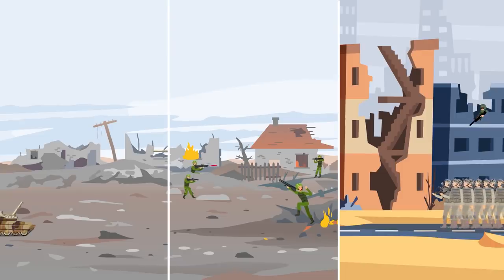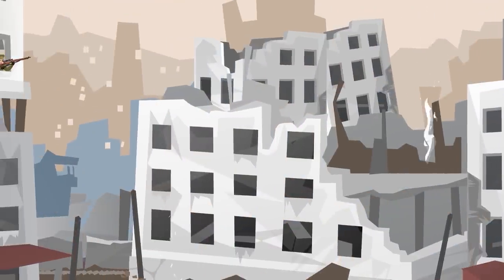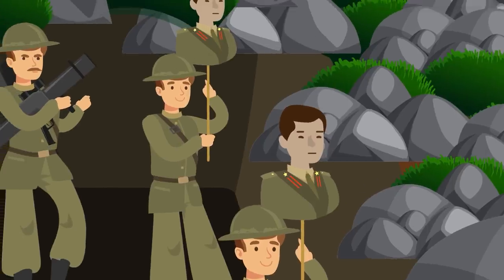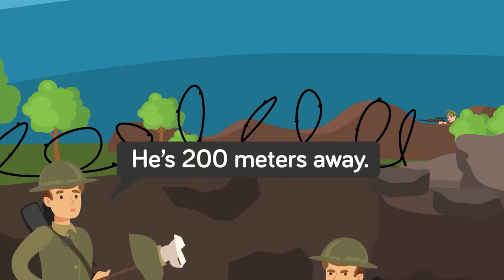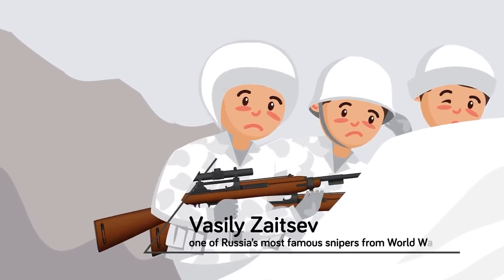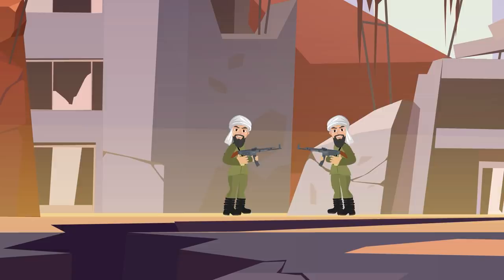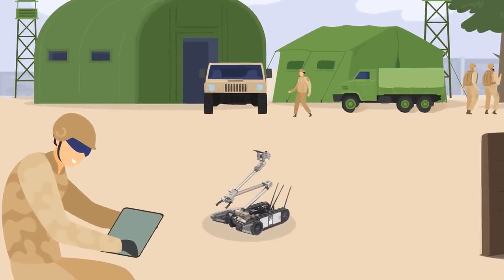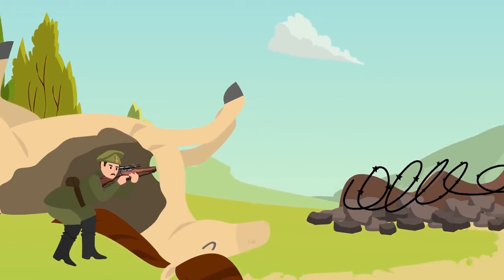How Do Army Sniper Decoys Work?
You're in your trench taking cover from the barrage of bullets coming from an enemy sniper. Suddenly the bullets stop, and everything gets quiet. You decide to peek your head out to see what's going on, and you're dead. The enemy sniper makes quick work of you, and you're just another fallen soldier. Your untimely death could have been prevented with the help of a decoy dummy! Check out todays' epic video where we check out how the military implemented decoy dummies to trick snipers!